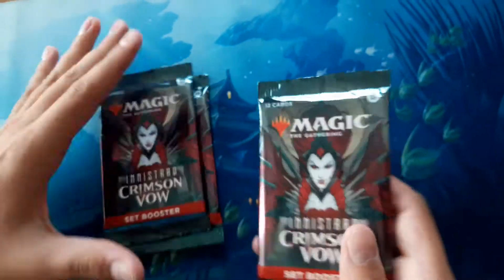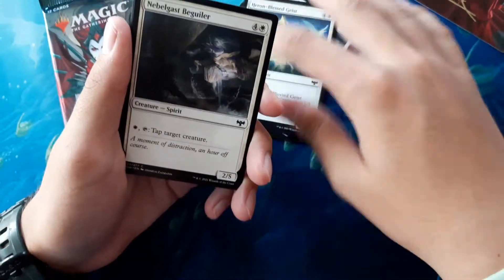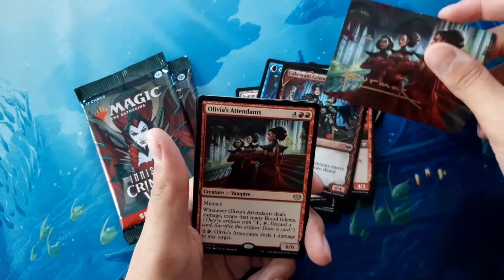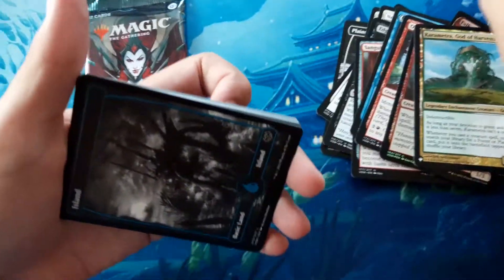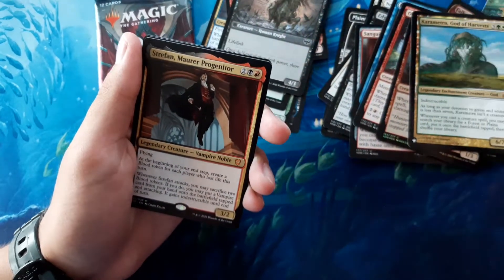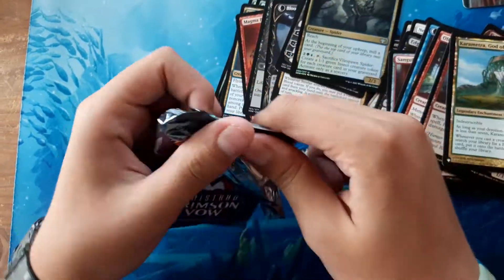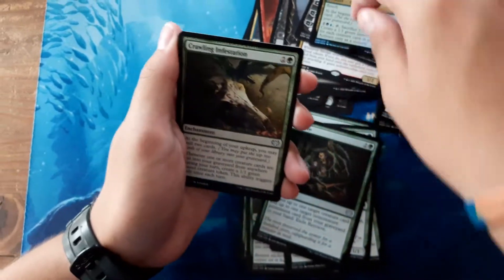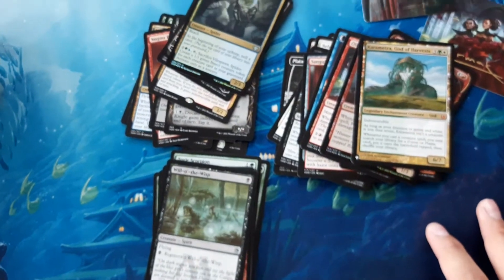These packs were amazing!!! mtg open 3 innistrad crimson vow set boosters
I opened 3 set boosters and the 2 last ones had the same first 4 cards! Also, I got a god as a list card!